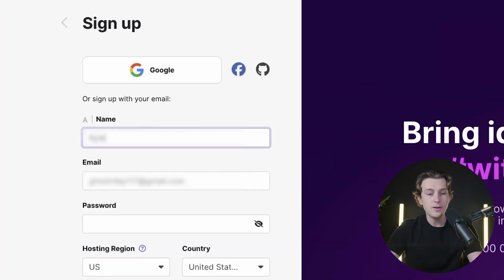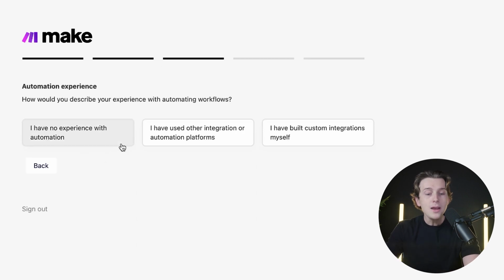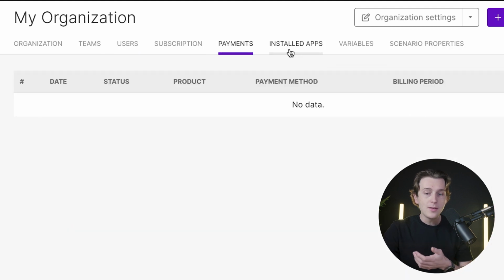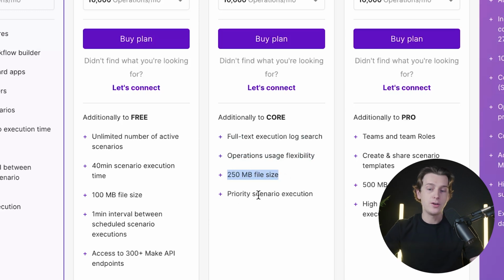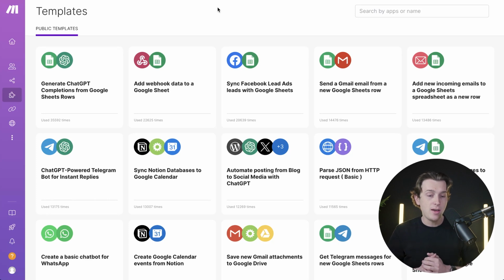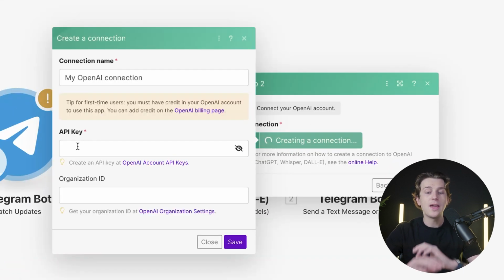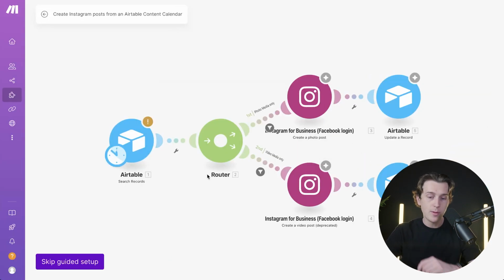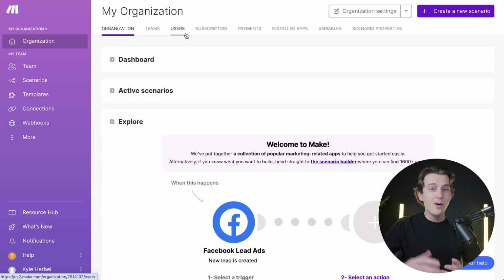Make.com Review: The BEST AI Platform For Any Automation?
In this video, I’ll go over Make.com, the AI-powered automation platform that helps businesses streamline tasks and connect apps with ease. I’ll walk you through its visual scenario builder, smart templates, and AI-driven recommendations that make workflow automation faster and more efficient. You’ll see how it stacks up against Zapier and Integrately and why its advanced logic features give it an edge. By the end, you’ll know if Make.com is the best automation tool for your needs.

Be sure to watch this video all the way as I cover Make.com’s drag-and-drop interface, powerful integration options, and scalable automation capabilities. I’ll explain how it helps businesses cut down on manual work, improve accuracy, and boost productivity with AI-assisted workflows. You’ll also learn about its security features, error-handling tools, and performance tracking that keep your automations running smoothly. If you need a flexible, cost-effective automation solution, this review will help you decide if Make.com is the right choice.

Make.com makes automation simple with its easy-to-use interface, AI-powered suggestions, and wide range of integrations. It supports thousands of apps, offers advanced customization, and scales with your business as your automation needs grow. The platform helps businesses save time, reduce errors, and improve workflow efficiency without requiring coding skills. Watch this review to see how Make.com can take your automation to the next level.

– Kyle

Timeline:
0:00 - Introduction
0:26 - AI-Driven Workflow Optimization
0:54 - Standing Out from the Competition
1:27 - Setting Up Your Make.com Account
1:54 - Getting Started with Make.com
3:21 - Overview of Make.com Dashboard
3:51 - Pricing of Make.com
4:54 - Creating a New Scenario
5:54 - Smart Templates and AI Assistance
8:53 - Conclusion